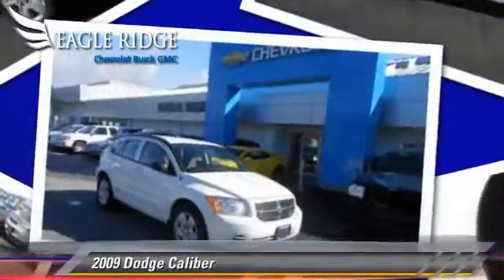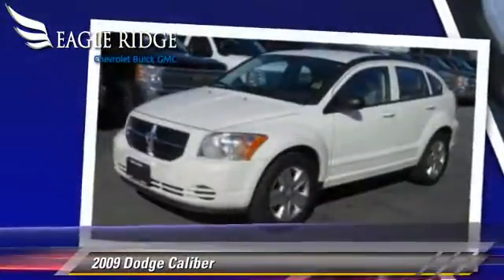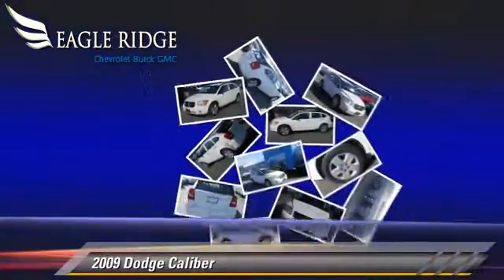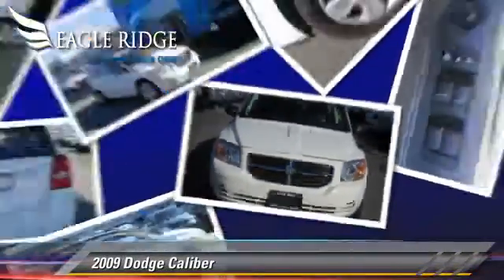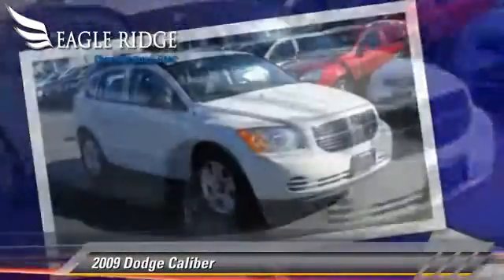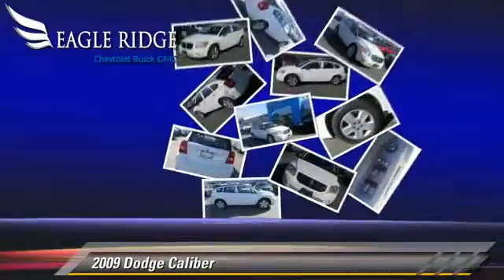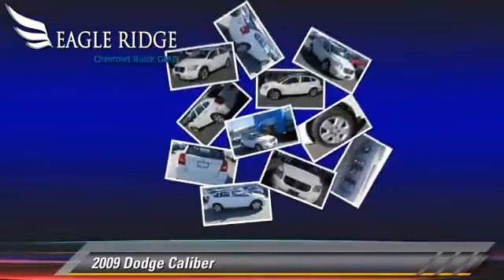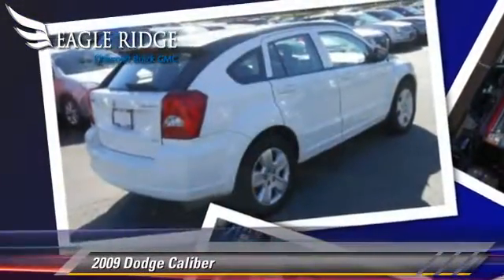Eagle Ridge GM, Coquitlam BC V3E1K9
2595 Barnet Highway Coquitlam BC V3E1K9

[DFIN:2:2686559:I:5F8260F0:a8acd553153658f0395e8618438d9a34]